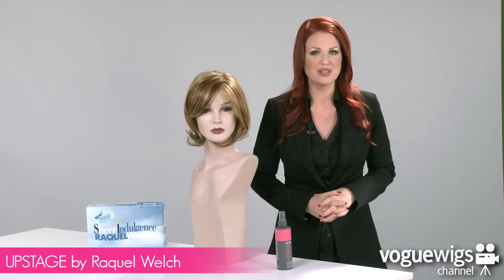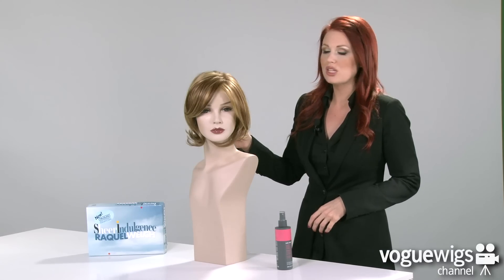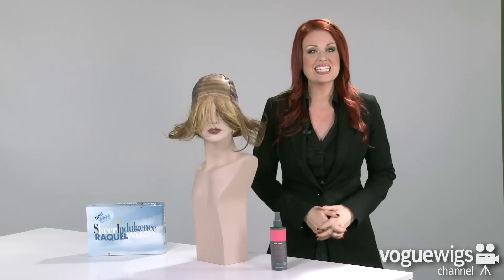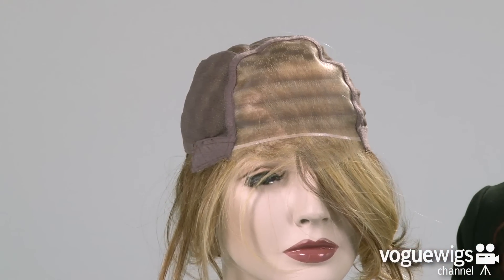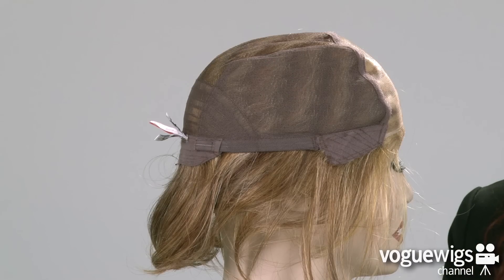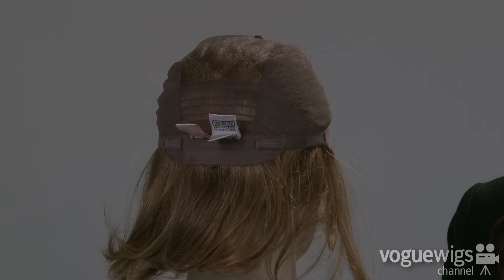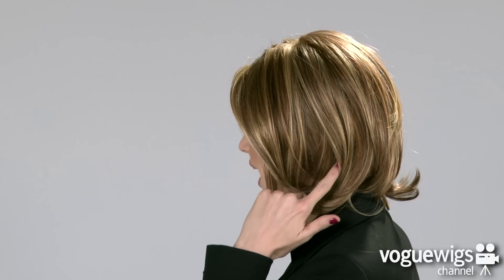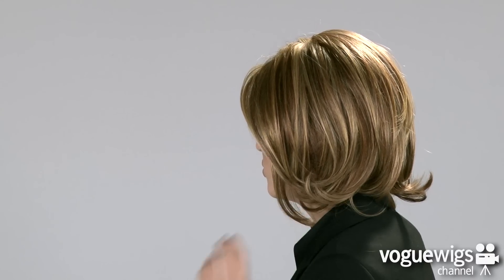Raquel Welch Upstage Wig Review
This 100% hand knotted classic mid-length page combines the natural looking hairline of a Sheer Indulgence Lace front cap for off the face styling with cool, light comfort of the Sheer Induglence Monofilament Top, plus the added styling versatility of our heat friendly Tru2Life synthetic hair.